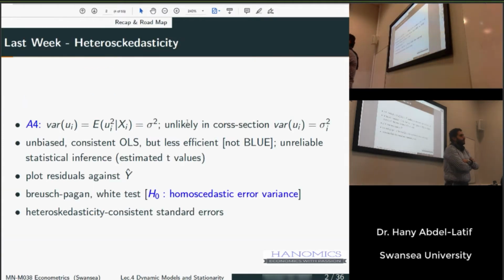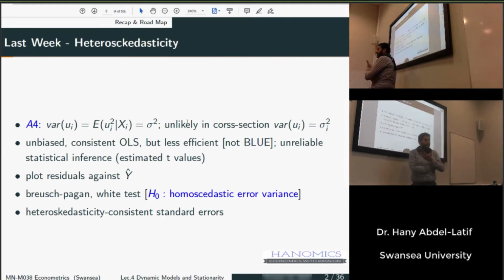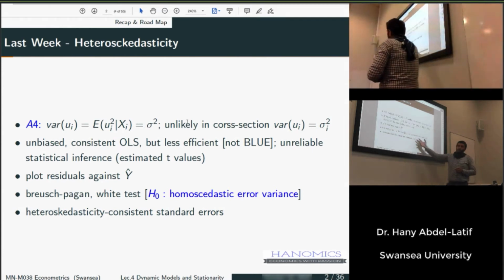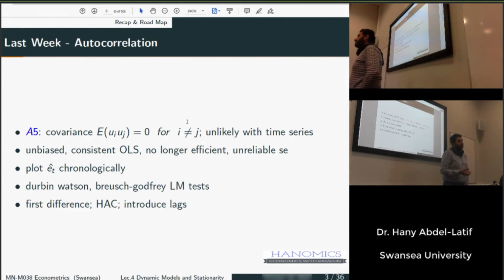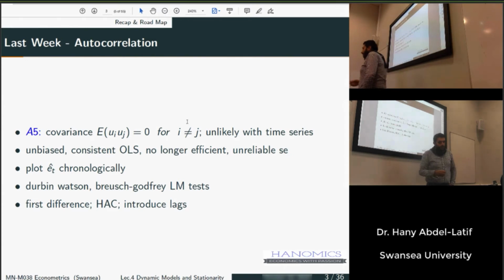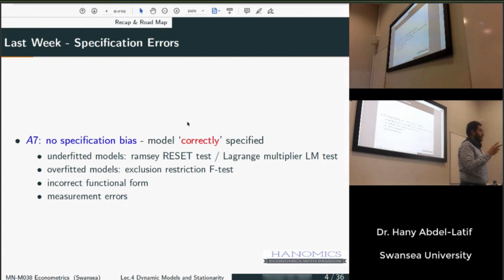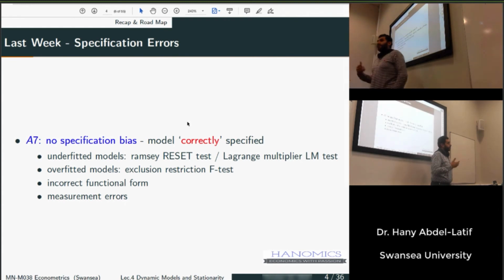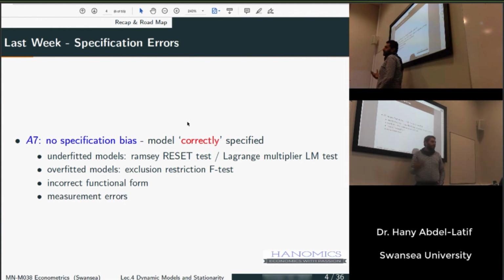Econometrics - OLS Diagnostics (Recap)